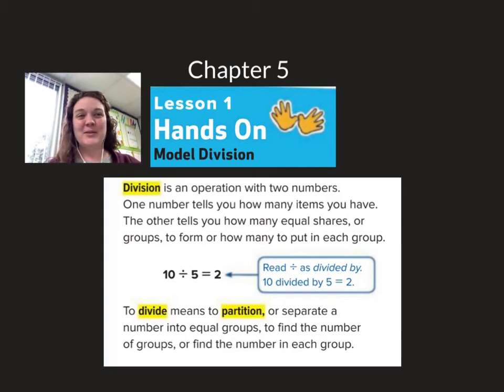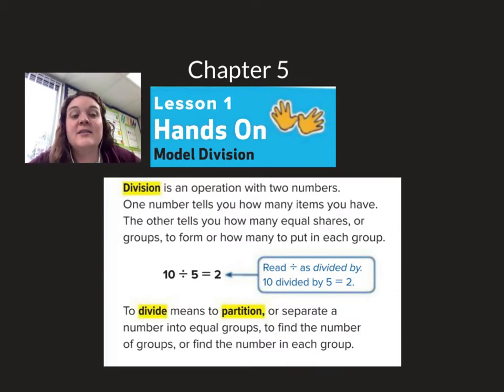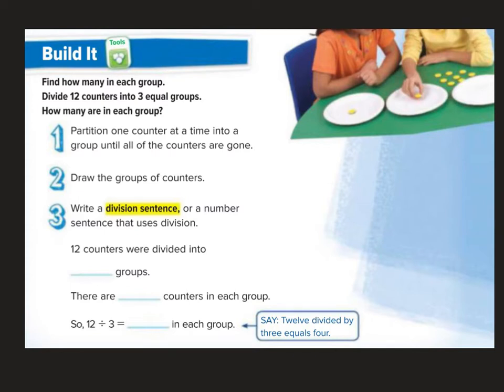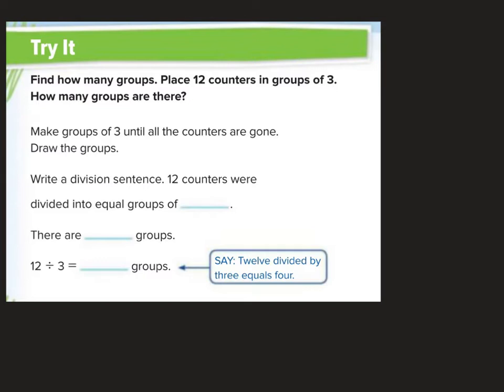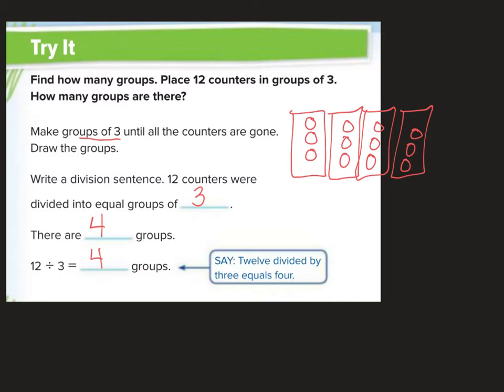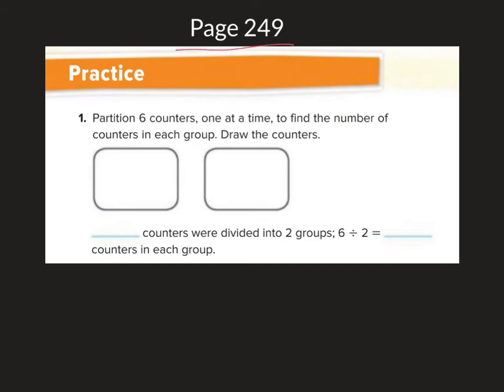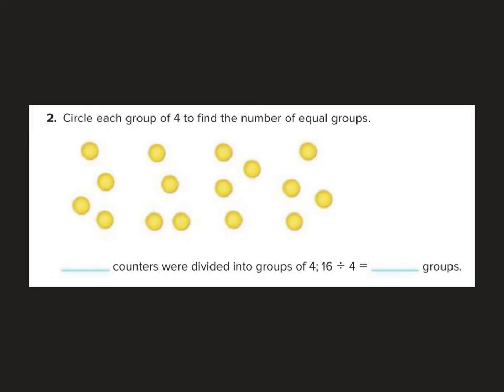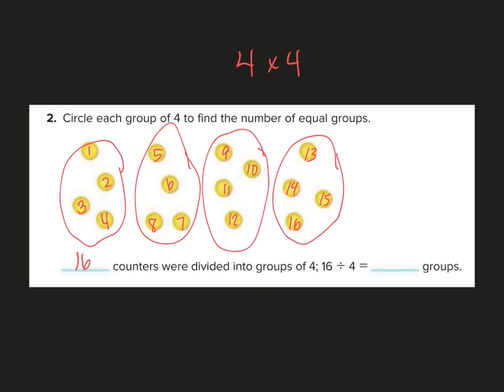Gr3 5-1 Model Division